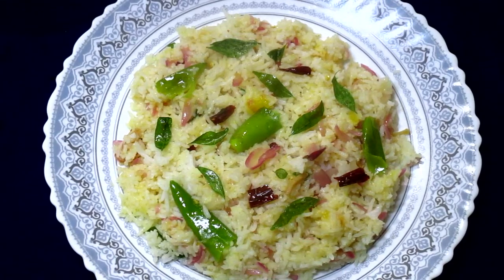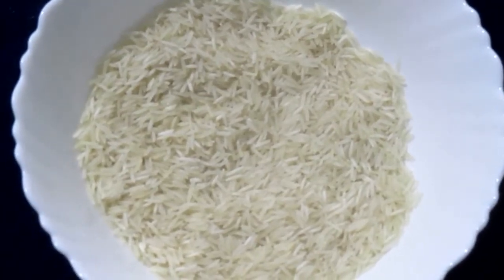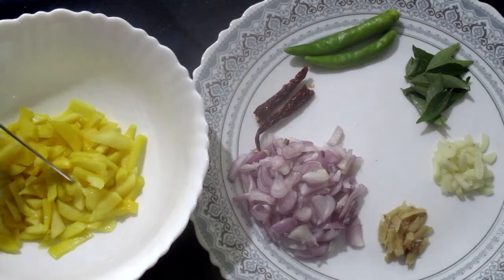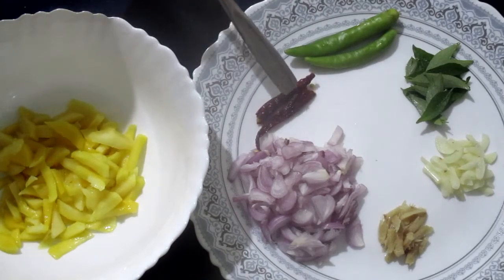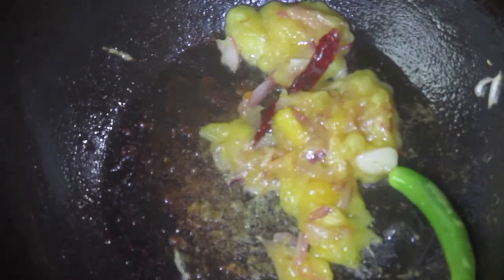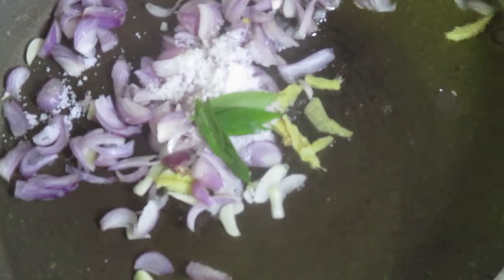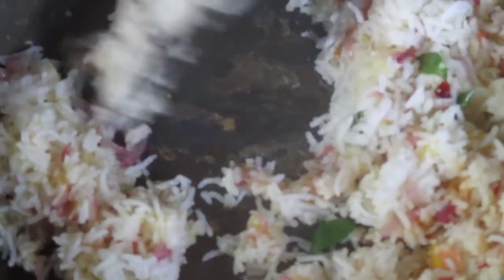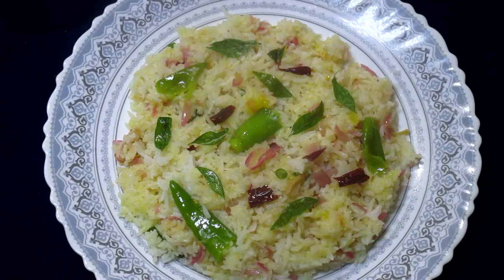Green Mango Rice / Dinner Recipes /Mango Recipes /Fried rice recipes- Veg Recipe Episode:471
Mango recipes, Green Mango recipes, Dinner recipes, Veg Recipes, Fried rice recipes, Vegan recipes, Vegetarian recipes, Fried rice recipes, Rice recipes,
Here the method of preparation of the Tender Mango Rice or Spicy Tender Mango Rice or  Kachche Aam ka Pulao or Green Mango Rice or Tender Mango Pilaf recipes is given
Ingredients
1 Tender mango peeled and cut into pieces
2 Green chillies
2 Kashmiri chillies
25 gms of Ginger
25 gms of garlic
12 Shallots peeled and cut into pieces
1 Sprig  of Curry leaves
1 Cup of rice
2 Cups of water
25 ml of oil
Salt to taste
Preparations
Boil 2 cups of water. Add 1 spoon of oil and salt to taste and mix in the water. Add 1 cup of washed and soaked rice to the water and mix and cook for 8 minutes and take off te flame. Heat the pan and pour in 10 ml of oil.Add half the ginger,garlic, shallots and tender mangoes and saute till the shallots are a golden brown. Add the green chillies and the red chillies. Saute and take off the flame and let it cool. Take the shallots ,ginger, garlic and tender mangoes and put them in a grinder and grind well. Heat the pan and pour in 10 ml of oil .Put in the rest of the shallots,ginger,tender mangoes and garlic and saute till golden brown. Add the tender mango-shallot mixture that we ground earlier to this mixture and saute. Add the curry leaves and mix. To this mixture add the rice that we prepared and saute and mix for 5 to 6 minutes. Take off the flame and serve
sticky rice, mango sticky rice, how to make sticky rice, fried rice near me, mango sticky rice recipe, sweet mango, mango thai, sweet rice recipe, mango rice,
mango rice, mango rice vinegar
mango and rice recipe, hawaiin coconut rice with mango & pistachios
mango rice recipe,
mango rice at home,,
mango rice dessert thai,
mango rice during pregnancy,
tender mango pickle,
tender mango juice,
tender mango shake,
tender mango pickle recipe,
tender mango recipes,
tender mango chutney,
mango tender coconut pudding,
Mango Rice Recipe-Raw Mango Rice-Green Mango Rice-Quick and Easy Rice Recipe-Rice for Lunchbox
recipe of tender mango pickle,
preparation of tender mango pickle,
ricette con mango e avocado,
mango e sticky rice ricetta,
ricette con mango e pollo,
mango rice flour,
mango fried rice,
mango glutinous rice,
green mango rice recipe,
green mango shake,
green mango asmr,
green mango and chili,
green mango amsotto,
green mango and salt,
green mango and bagoong,
green mango bar,
green mango benefits,
green mango bar recipe,
green mango beer,
green mango blender,
green mango burfi,
green mango curry,
green mango cake,
green mango candy,
green mango chow,
green mango chips,
green mango cutting,
green mango chicken recipe,
green mango dipping sauce,
green mango dessert,
green mango drink,
green mango dessert recipes,
green mango dip,
green mango during pregnancy,
green mango dal,
green mango diabetes,
green mango eating challenge,
green mango eating video,
green mango eating malayalam,
green mango eating asmr,
green mango eating competition,
green mango frozen,
green mango food,
green mango for weight loss,
green mango fry recipe,
green mango jam,
green mango jelly recipe,
green mango juice recipe,
green mango hacks,
green mango halwa,
green mango hot sauce,
green mango halwa recipe,
mango glutinous rice balls,
mango rice how to prepare,
mango rice home cooking,
mango rice how to make,
mango rice indian,
mango rice in cooker,
mango rice jamie oliver,
mango rice jasmine,
mango sticky rice with jasmine rice,
green mango fried rice
eat jin mango rice,
mango sticky rice trader joe's,
mango rice pudding jamie oliver,
mango rice kheer recipe,
mango rice lemon rice,
mango sticky rice seonkyoung longest,
mango lime rice recipe,
mango rice mango rice,
mango rice mango pulihora,
mango sticky rice with normal rice,
mango sticky rice negosyo,
mango sticky rice noi,
mango sticky rice naomi,
mango rice odia,
recipe of mango rice,
mango rice without onion,
mango rice with onion,
preparation of mango rice in tamil,
mango sticky rice house of xtia,
mango on sticky rice,
mango rice phirni,
mango rice prepare,
mango rice pudding jamie oliver 5 ingredients,
mango rice paste,
mango rice powder,
mango rice side dish,
mango rice sweet,
mango rice simple,
mango rice thai,
mango rice thai recipe,
mango rice thai dessert,
mango rice udupi recipes,
mango sticky rice using rice cooker,
mango cake using rice cooker,
mango rice video,
mango rice varieties,
mango rice village food,
mango rice veg recipes of india,
mango rice with brown rice,
mango rice without coconut,
mango rice with side dish,
mango rice with coconut,
mango with sticky rice,
mango rice youtube,
mango yellow rice